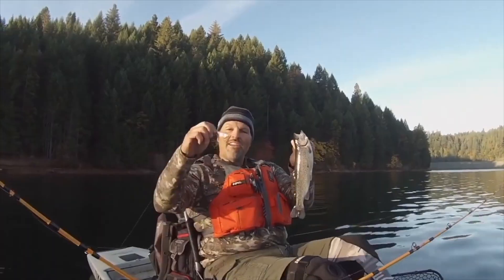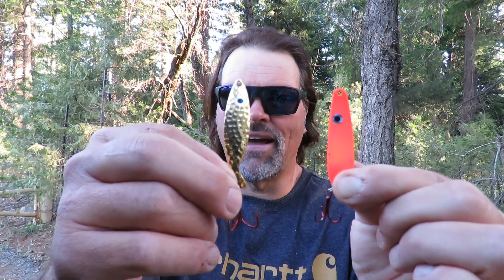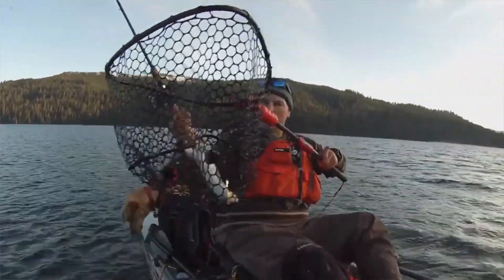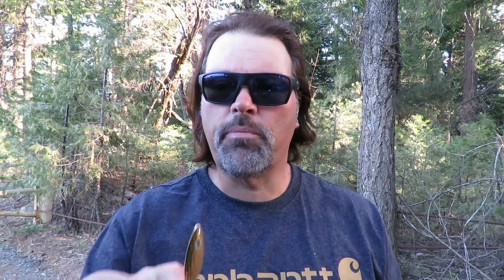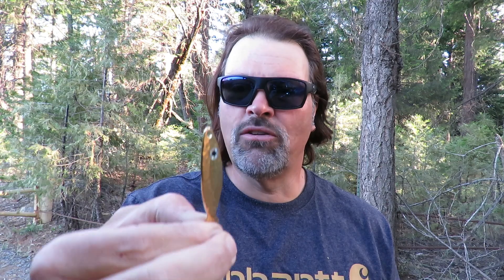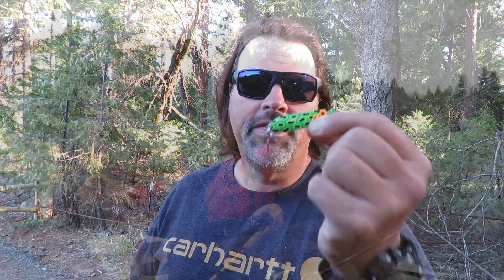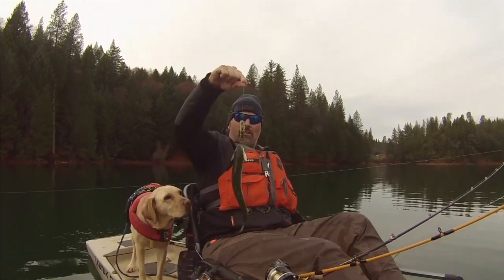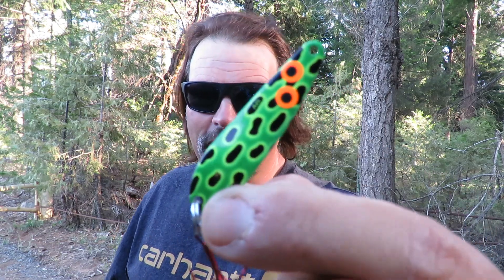What Are The Best Lure Colors For High Sierra Trout